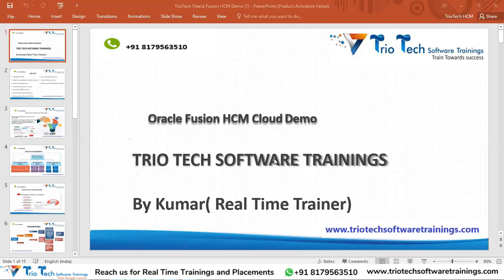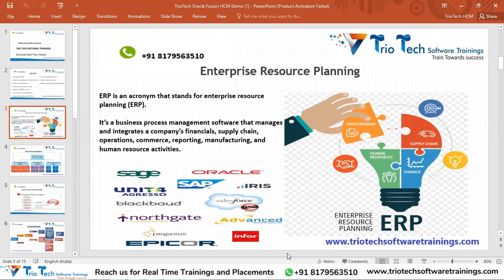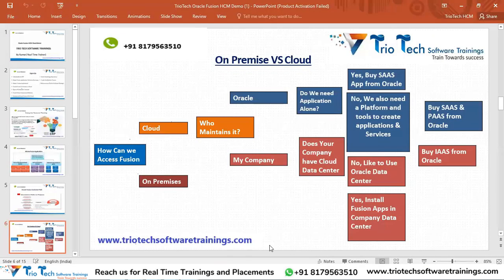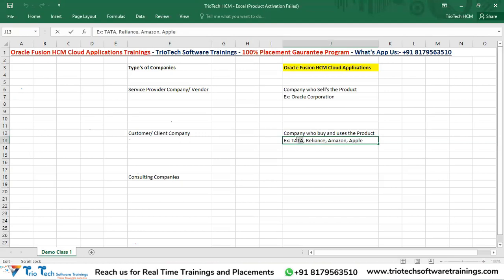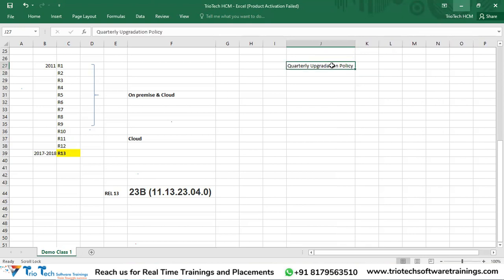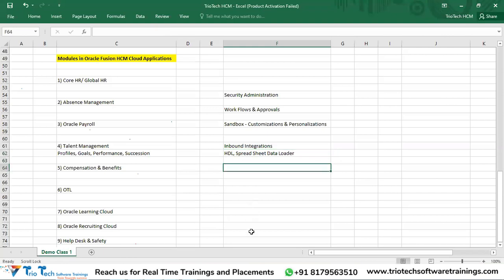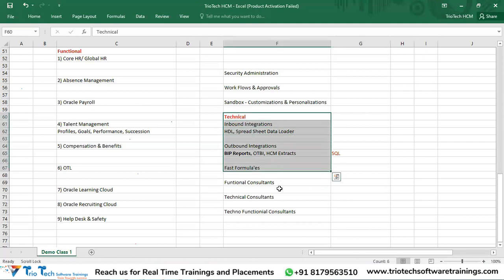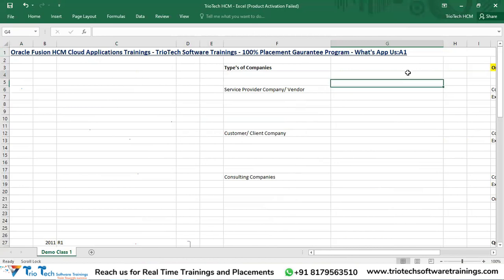Oracle Fusion HCM Techno Functional Online training | Demo Class - 1 | 28th June 2023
In this video, we are thrilled to present a demo 1 class for Oracle Fusion HCM Techno Functional Online Training. Join us as we dive into the exciting world of Oracle Fusion HCM and explore its comprehensive features and functionalities.

In this demo class, held on the 28th of June 2023, we will provide you with an overview of the training program and its curriculum. Our expert trainers will showcase some of the key topics that will be covered, including core HR, talent management, payroll, benefits, and much more. You'll gain valuable insights into both the technical and functional aspects of Oracle Fusion HCM, ensuring a holistic understanding of the system.